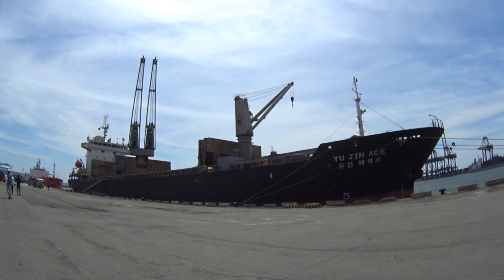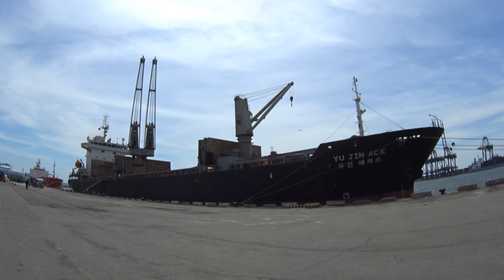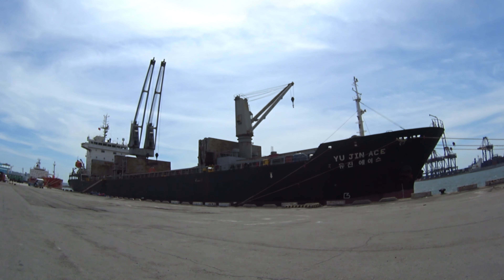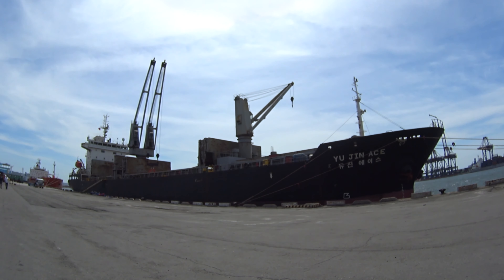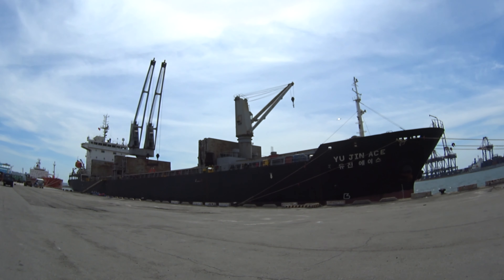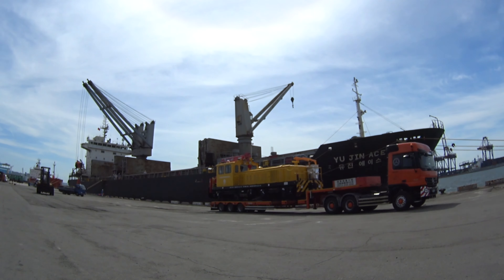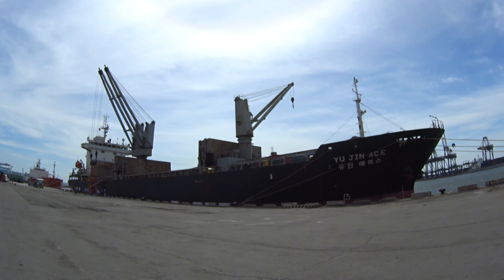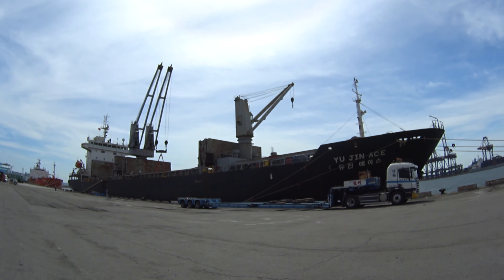台北港 台鐵購買第二批電力維修車九輛 到港下船吊掛運輸作業 40倍速度 縮時攝影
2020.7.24 台北港東二碼頭 台鐵購買第二批電力維修車九輛 到港下船吊掛運輸作業 40倍速度 縮時攝影